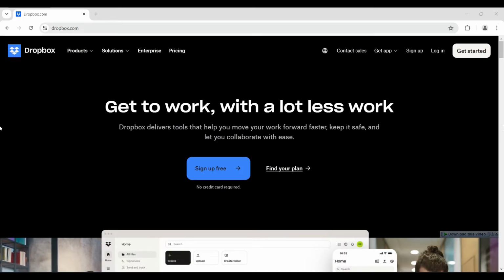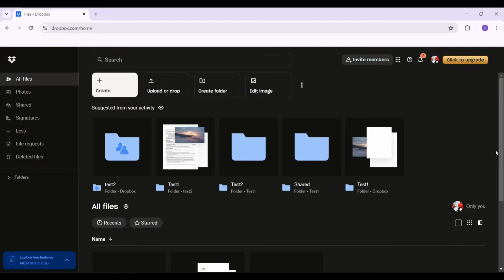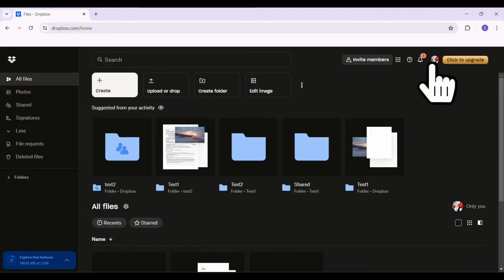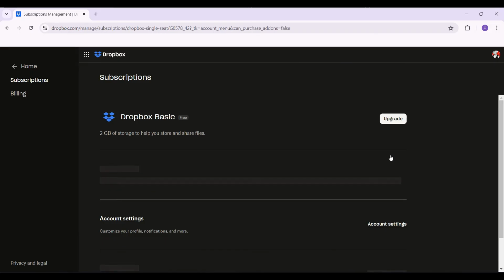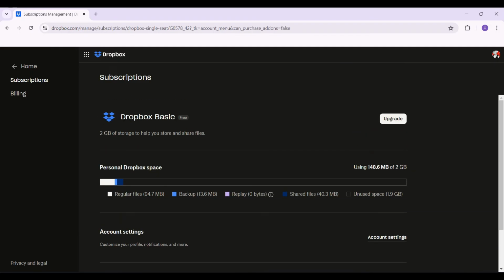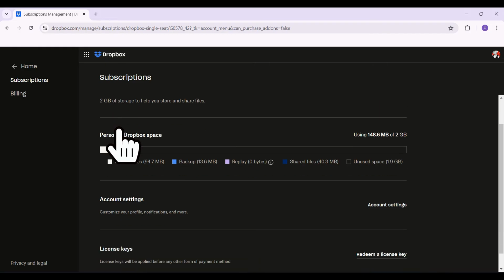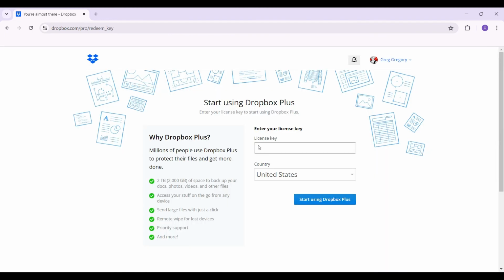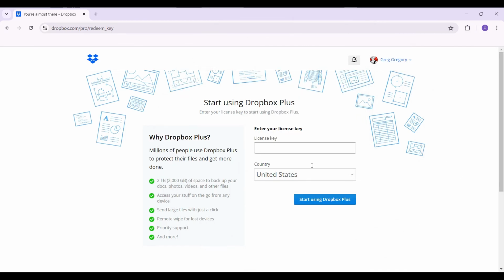How to Redeem License Key on Dropbox (2024) | Dropbox Tutorial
This guide will walk you through the process of entering a license key to activate premium features or extend your Dropbox subscription. Find out how to redeem a license key for Dropbox.